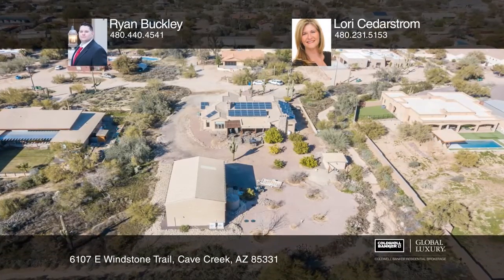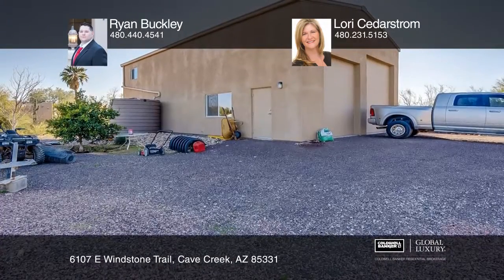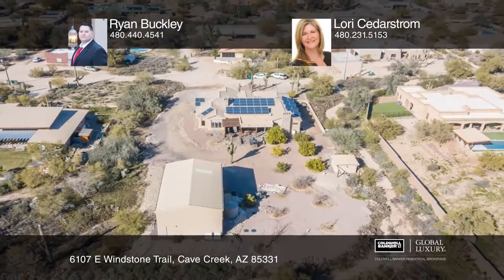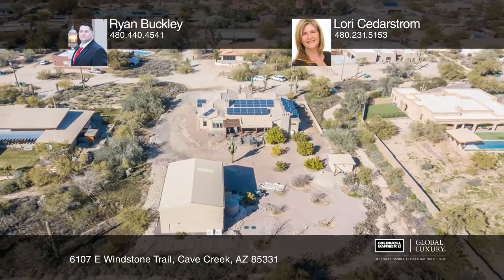6107 E Windstone Trail Cave Creek, AZ | ColdwellBankerHomes.com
6107 E Windstone Trail, Cave Creek, AZ

County Island estate with owned solar and massive workshop on over an acre of property with no HOA. No more wishing on the moon and stars; you can see them clearly from your own observatory, complete with a high-end astrograph and retractable roof. The detached shop is complete with approximately 12